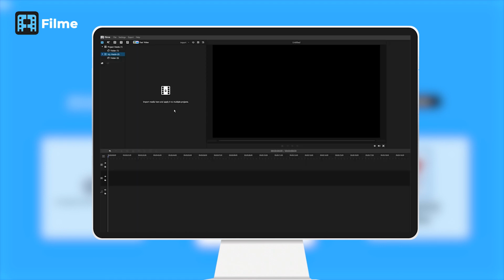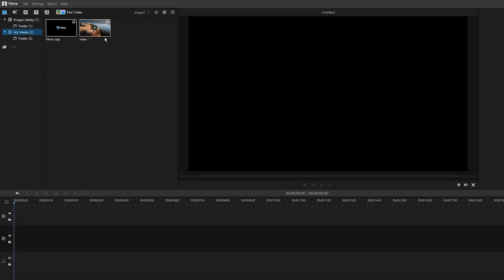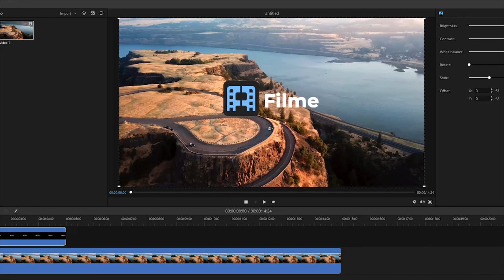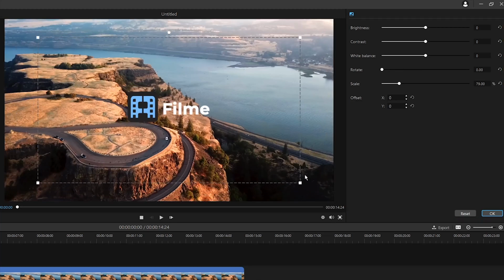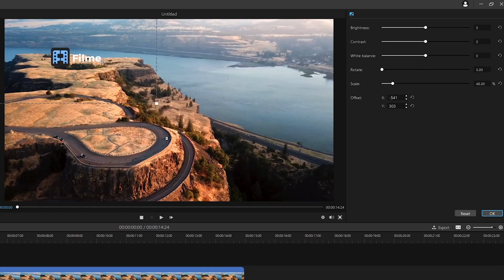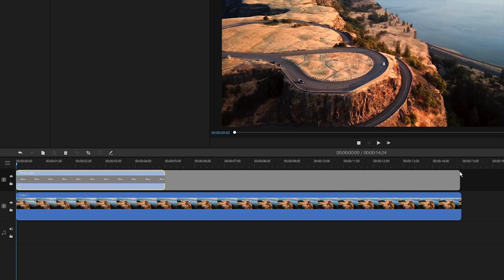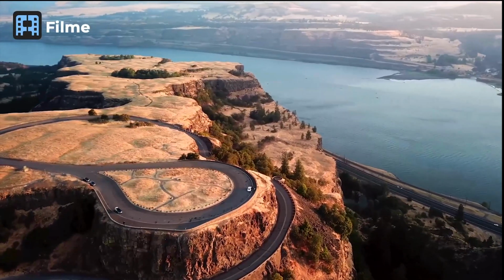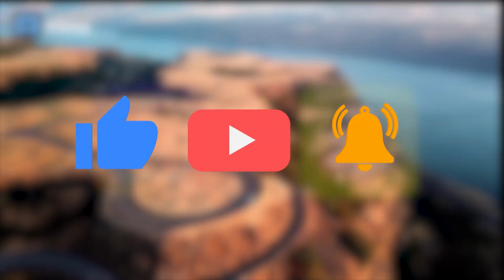[2021] How to Add Logo/Watermark to Video on Windows/Mac?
We will show how to add watermark and logo to video to protect your video copyright with Filme on windows/mac.  But we release a new product MarkGo to add watermark with few clicks. And it is totally free to add watermark to photo/video now.